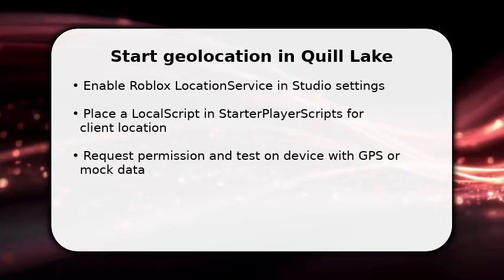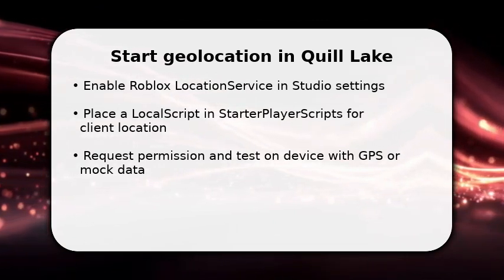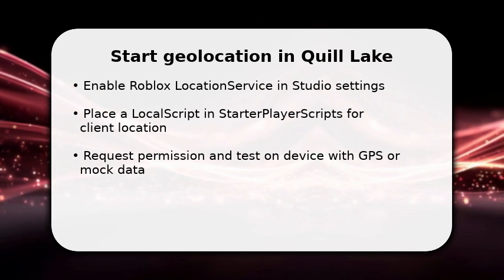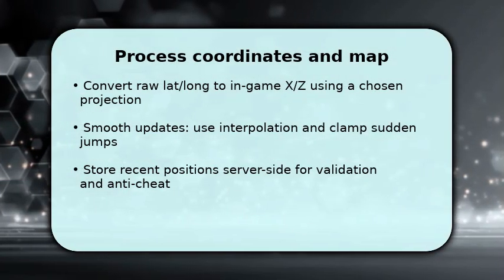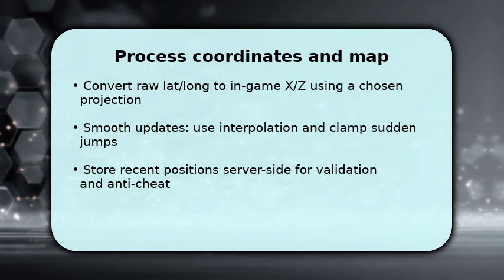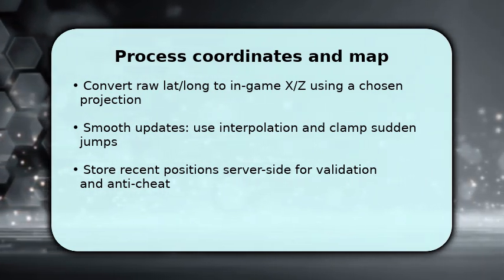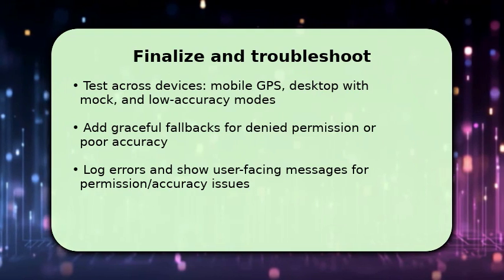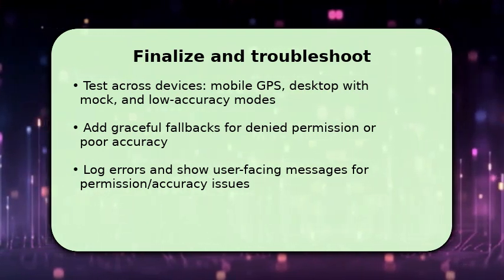How to Use Geolocation in Quill Lake Roblox (updated)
Discover the secrets of integrating geolocation into your Quill Lake Roblox experience with our latest tutorial. Enhance gameplay by using real-world coordinates to unlock in-game features and create a personalized adventure within this immersive virtual world.